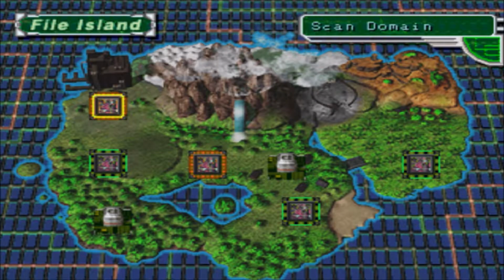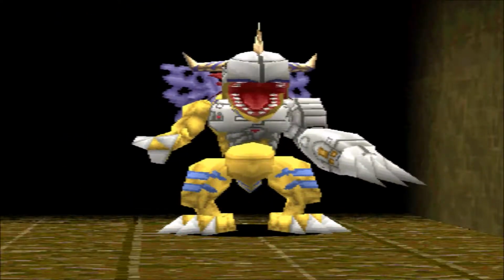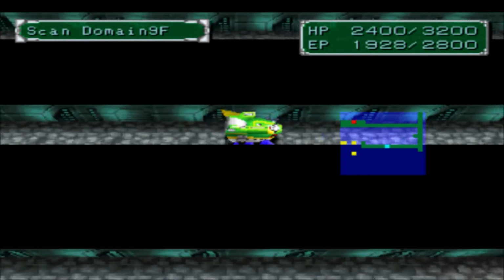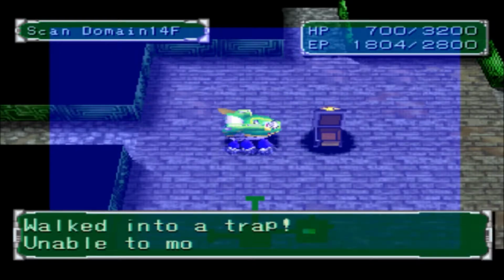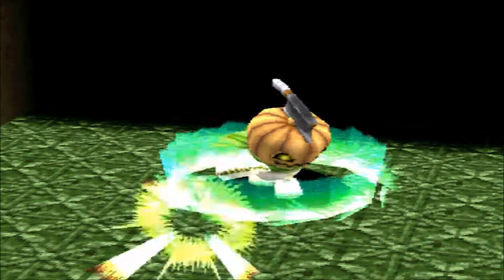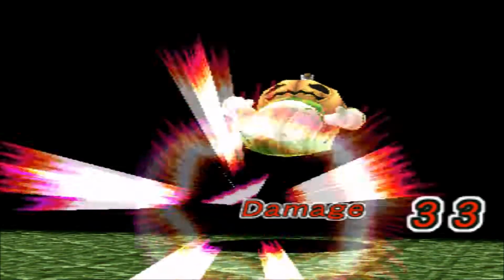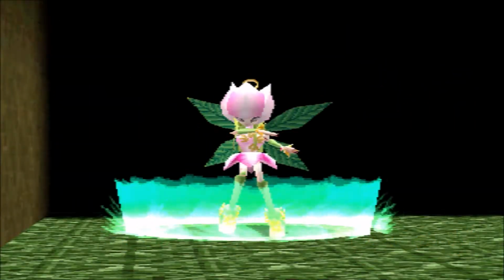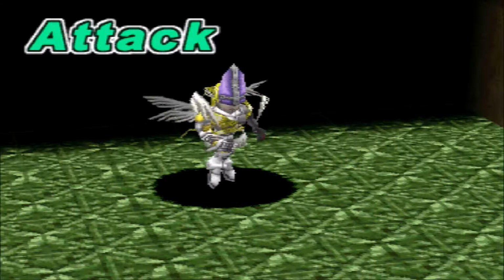I'm Losing It!! | Digimon World 2 | Part 27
Our next adventure is through Scan Domain...should be called "Scam" Domain and I almost LOSE MY EVERYTHING!!!